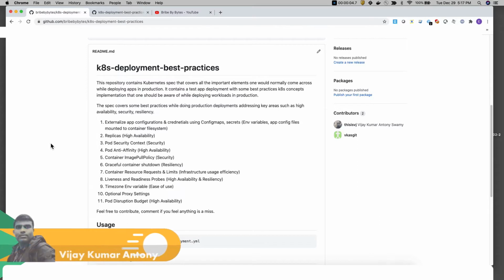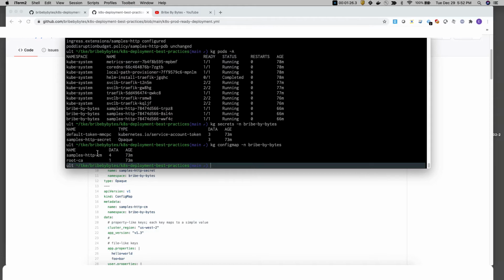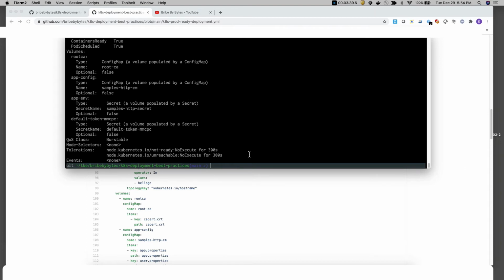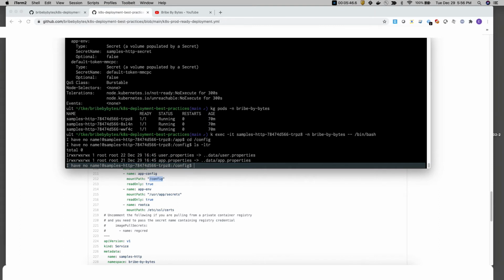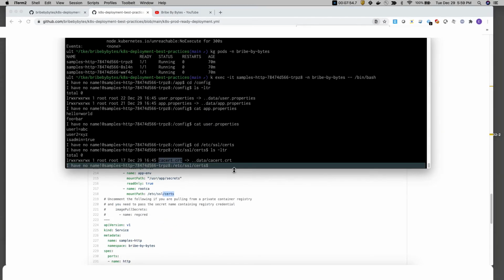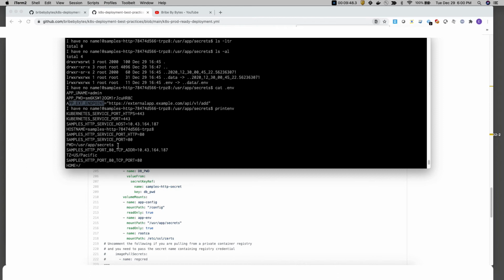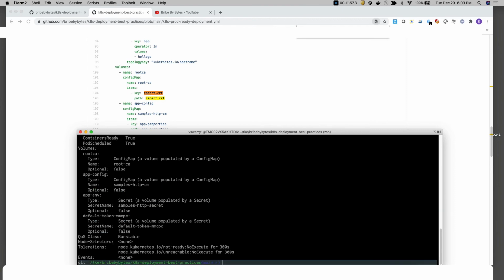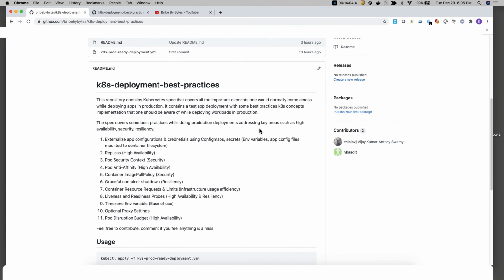Part02- Kubernetes Development Best Practices | DevOps | Hands-On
Join the India's Largest Tech Cult!

Winners will get:

🧫 Alexa Echo Dot 4th Generation

👕 Cool T-Shirts

💻 Laptop Stickers

This a full coverage 📜 , feel free to use below ⏰ Timestamps to jump to a section but I would highly recommend to watch it completely, I am sure it will be informative.
Kubernetes is a hot container orchestration engine. Thousands & Thousands of containers are being deployed and managed using Kubernetes. This brings us to an important topic what it takes to deploy an application in production that takes into account key areas such as high availability, security, resiliency and other best practices. Let's look at some of the best practices to follow while deploying production application in Kubernetes. This video contains live hands-on live demo walking you through each step in detail.
Of course the sample app and Kubernetes deployment spec used in the demo is available open-sourced to try it yourself, see it yourself how this all work together.

Don't Stop Here! - Join us to continue this conversation and also enjoy the information on DevOps News, Tips, and Job postings

⏰ Timestamps :
00:05 - Introduction
00:44 - Deploy Production Ready Spec in Kubernetes
01:27 - Externalize app configurations & crednetials using Configmaps, secrets
02:54 - Replicas (High Availability)
03:20 - Pod Anti-Affinity (High Availability)
05:03 - Use configmap, secrets to set Env Variables, load files into container filesystem
10:51 - Pod Security Context (Security)
11:58 - Setting Container Resource Requests & Limits (Infrastructure usage efficiency)
        Liveness and Readiness Probes (High Availability & Resiliency)
13:25 - Pod Disruption Budget (High Availability)

If you are interested to know in-depth on some topics you can find them here: